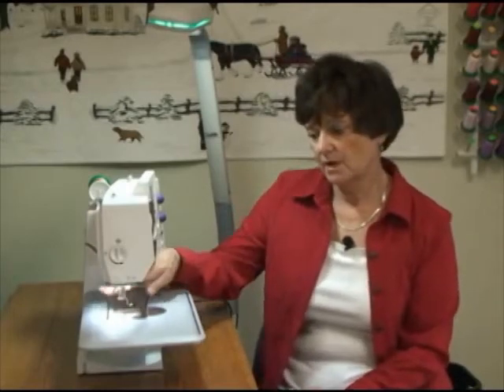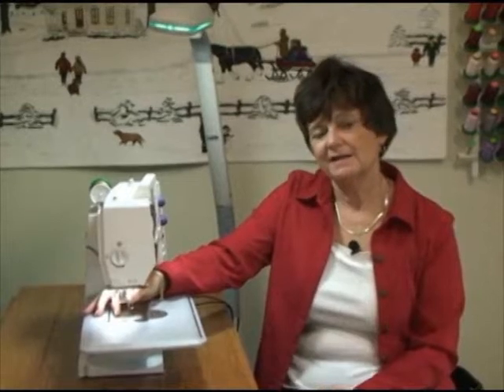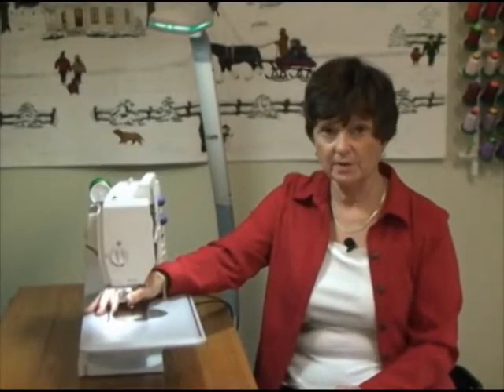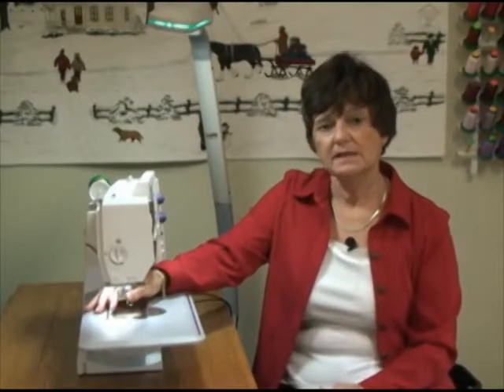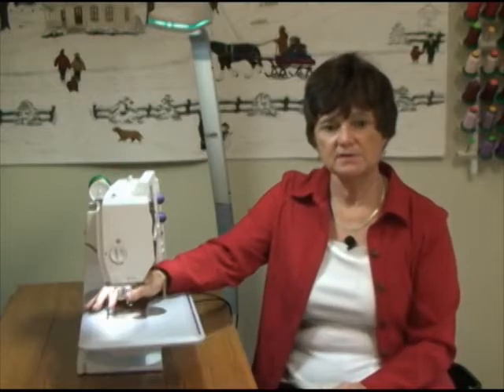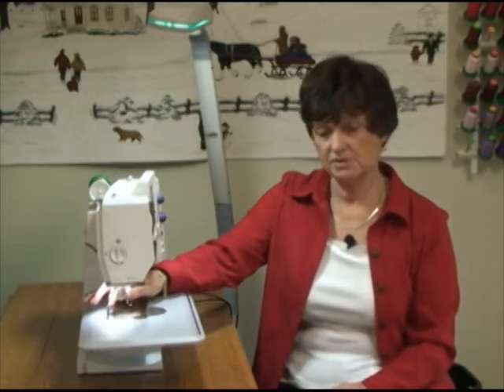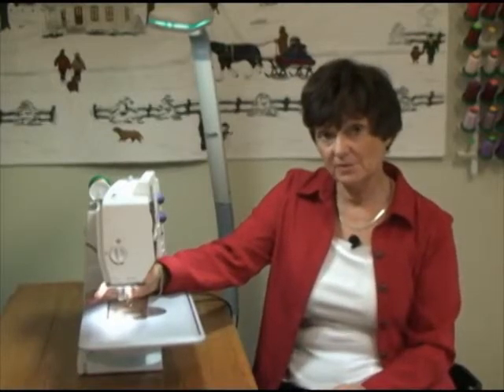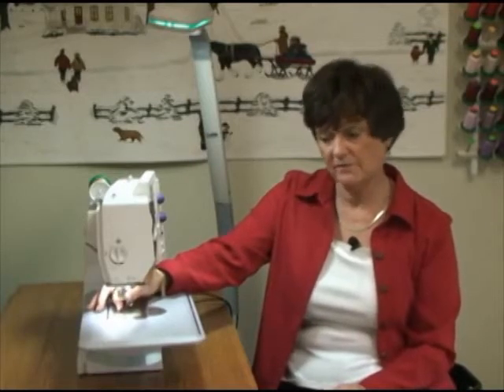Needle - Setting Up Sewing Machine for Free Motion - Part 3 of 8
Award winning quilter and author Nancy Prince explains how to setup your sewing machine for free motion in an 8 part series. A companion guide is yours free at the following link:

Sign up for one of Nancy's live Zoom open enrollment 3-hour workshops

 About Nancy

2014 Best of Show International Quilt Festival Houston, TX
2015 Marie White Masterpiece award at Road to California
2016 Best of World Mancuso Management New England
The Quilt Show with Alex Anderson and Ricky Tims
BERNINA Artisan
International teacher and lecturer
Best-selling author